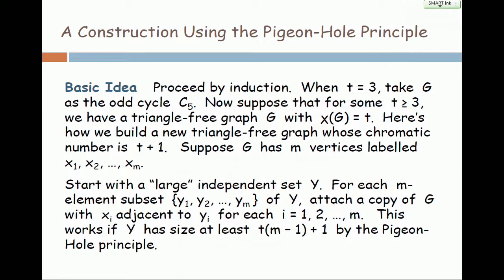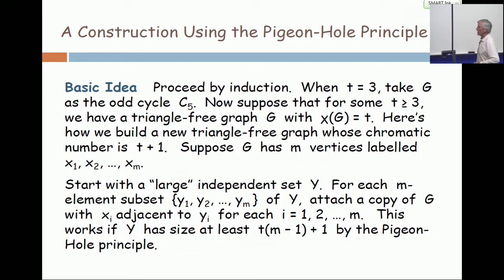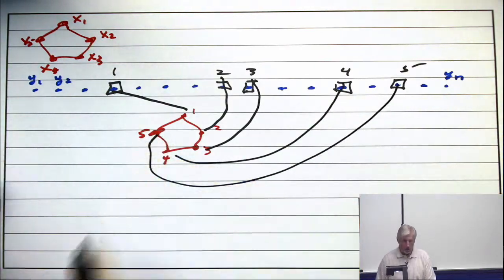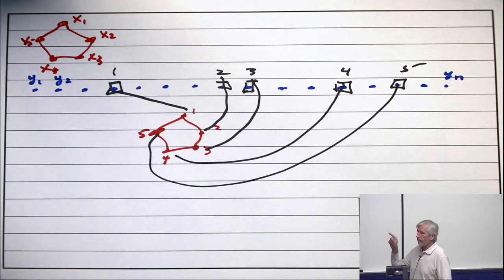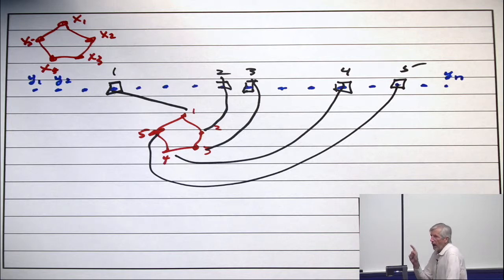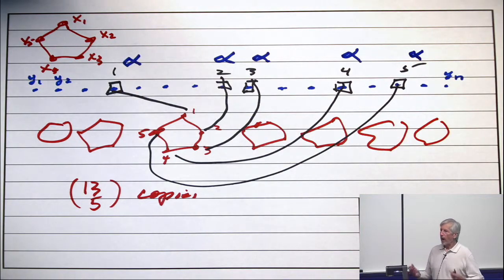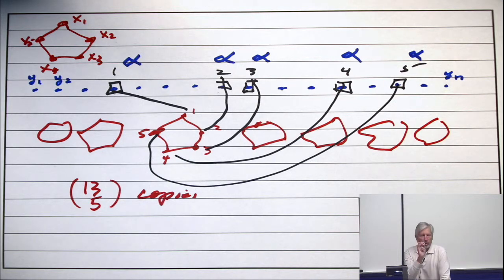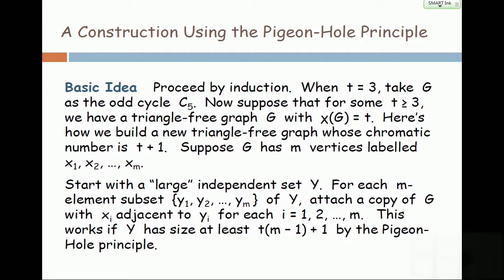L09V02 - A Construction Using the Pigeonhole Principle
This video provides a complete proof that triangle-free graphs with arbitrarily large chromatic number exist, by using the Pigeonhole principle.